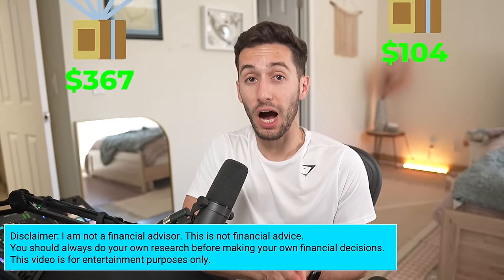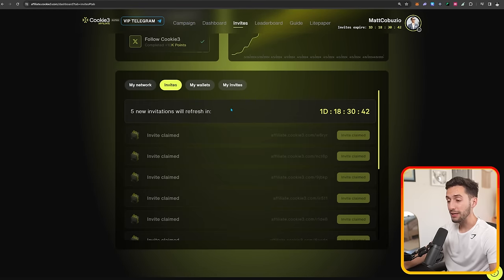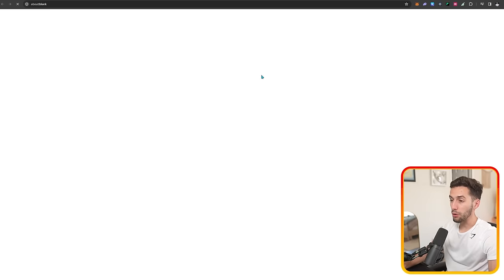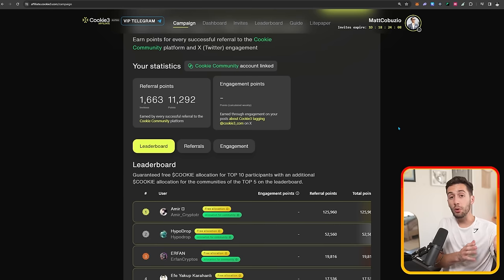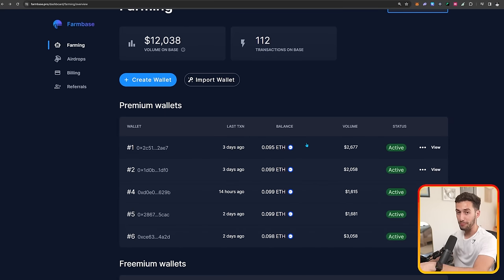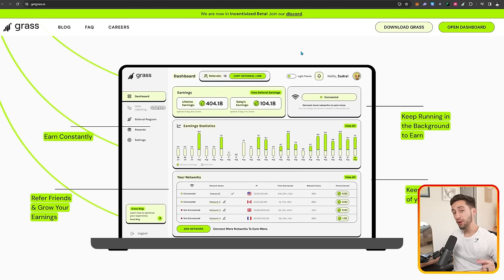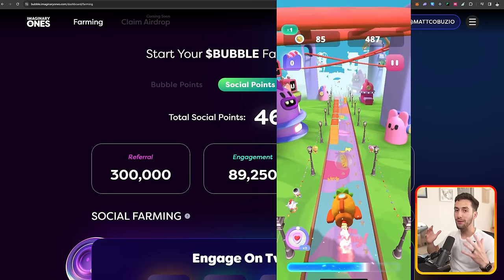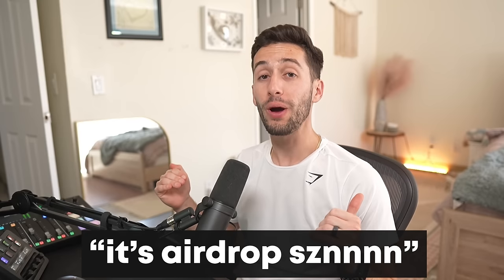8 Crypto Airdrops That Cost $0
Free Crypto Airdrops mentioned in this video (in order below)

00:00 8 Free Crypto Airdrops Intro
00:11 My FULL Airdrop Guide (60+ airdrops)
00:54 Cookie3
06:44 Param
08:35 Base
15:55 Grass
18:55 Overtrip
20:28 MON Protocol
24:26 Beyond Blitz
27:38 Bubble

This is Matt's Crypto where we talk about money, finance, cryptocurrency, NFTs and investing! We dive into how to sort your personal finances and strive for financial freedom. We also explore new forms of money like Bitcoin, Ethereum, Cardano, Solana, alt coins, and cryptocurrency.  We look at the best NFTs on various blockchains.

Top Cryptocurrency Exchanges (2024)
- Coinbase: Best for Beginners
- Kraken: Best for US users with low fees
- KuCoin: Best for Altcoin trading
- Crypto.com: Best for crypto rewards program
- Robinhood: Best for Bitcoin ETF
- Gemini: Best for NY residents buying crypto

This video will show you:
Airdrop Farming Guide
Complete Easy Airdrop Farming Tutorial
How to get free crypto airdrops
Airdrop Farming Tutorial 2024
Token Airdrops
How to make passive income with crypto
Earn passive income with cryptocurrency
Crypto staking guide 2024
8 Crypto Airdrops That Cost $0
8 free crypto airdrops
top free crypto airdrops you don't want to miss